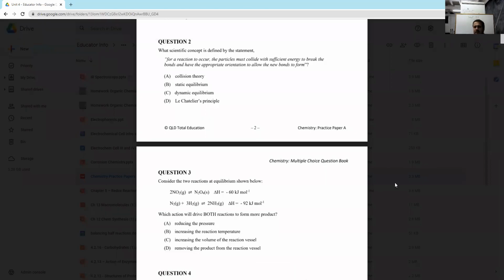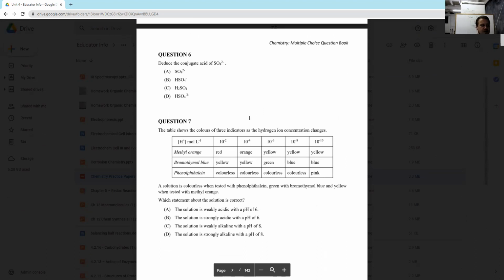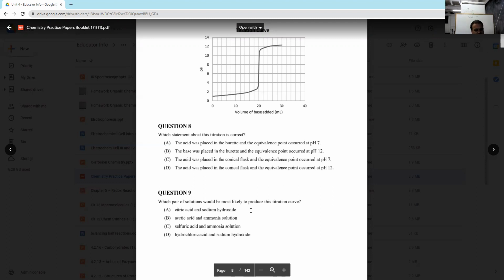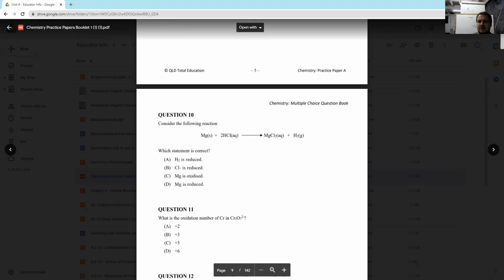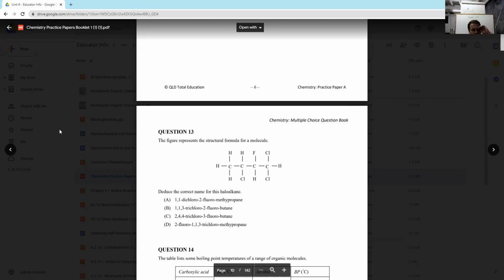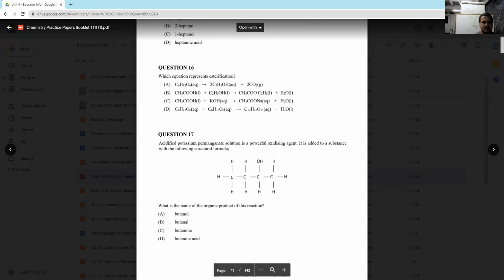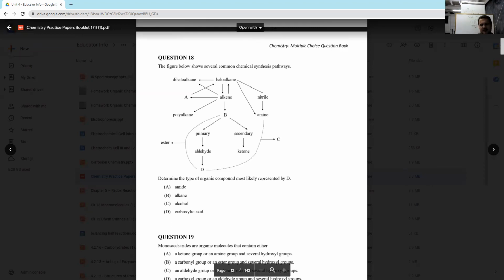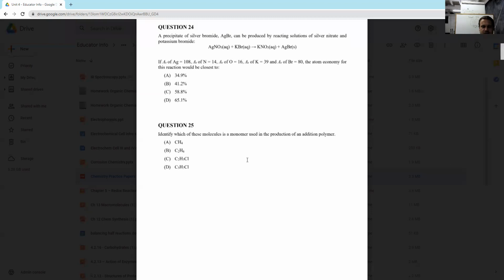Chemistry seminar QCAA multiple choice questions